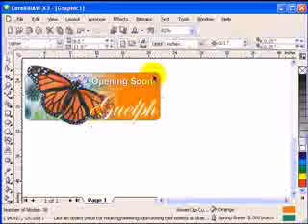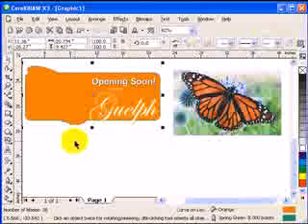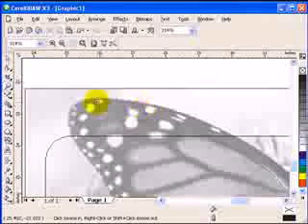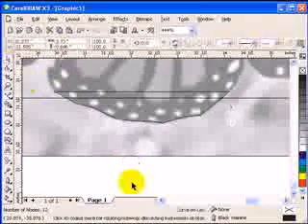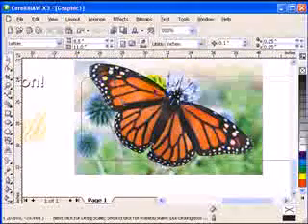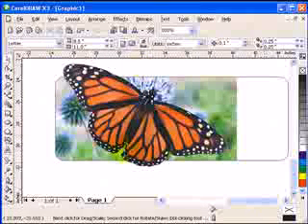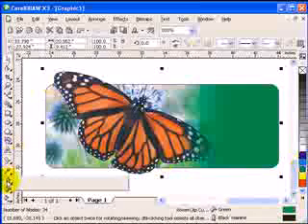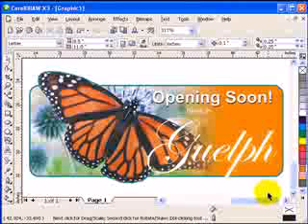pwerclip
thats the power of clips